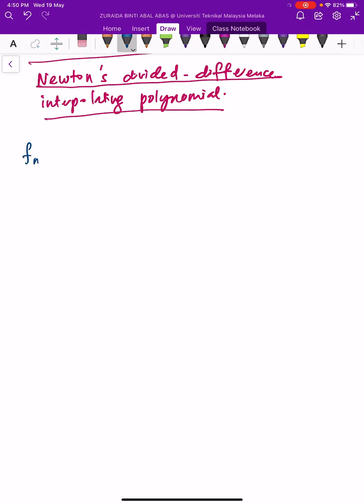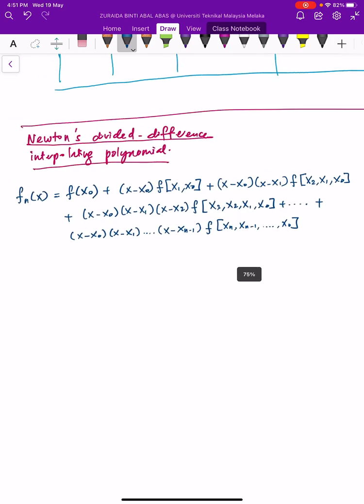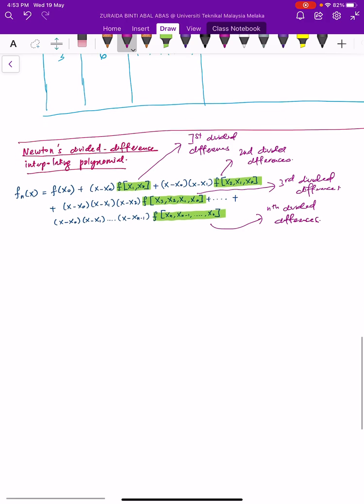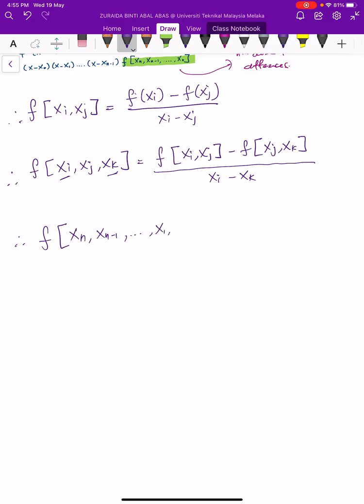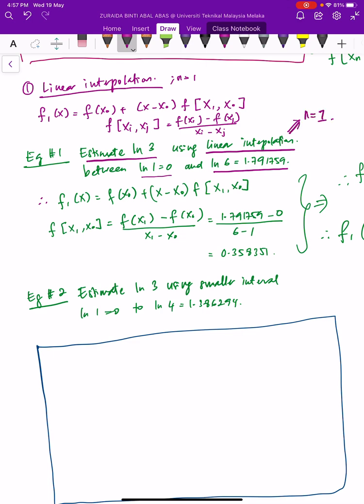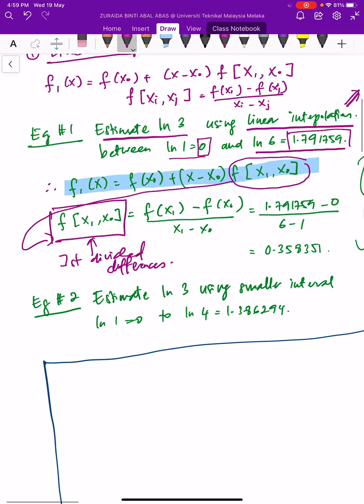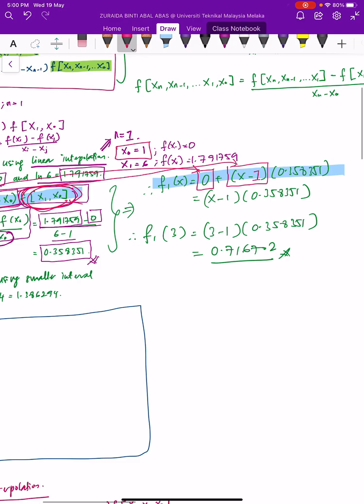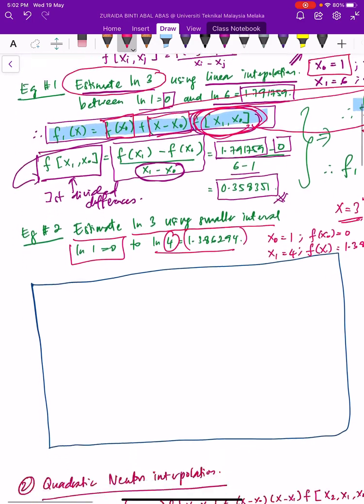W11.4 Newton’s Interpolating Polynomials pt 1 - First order/Linear